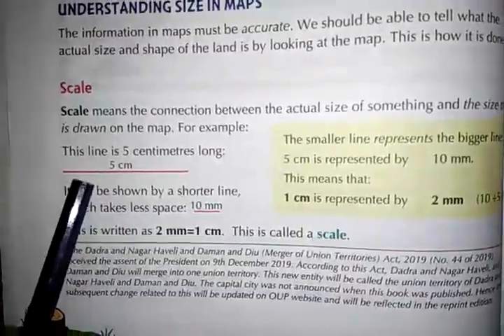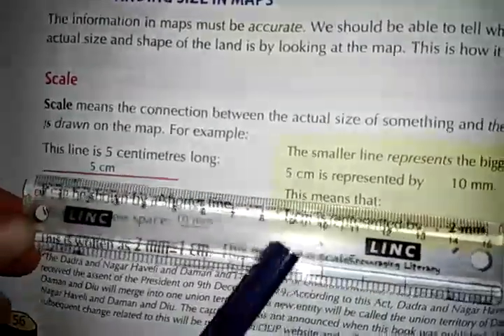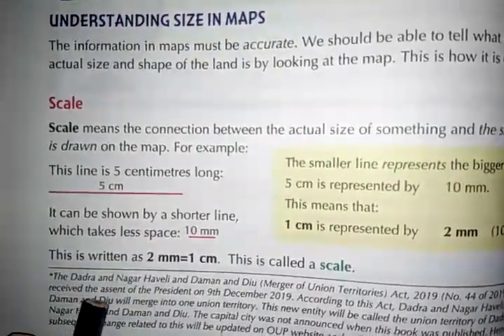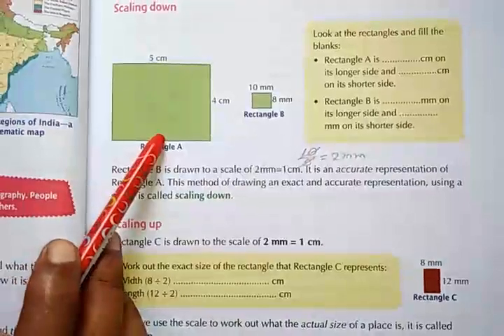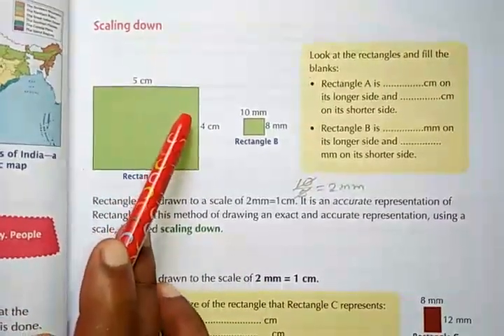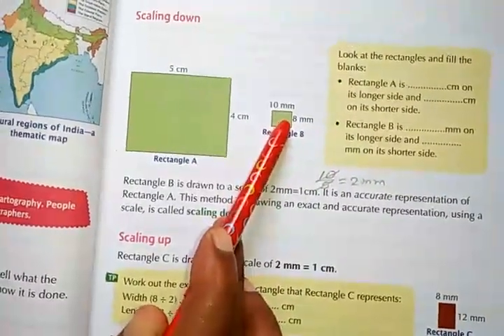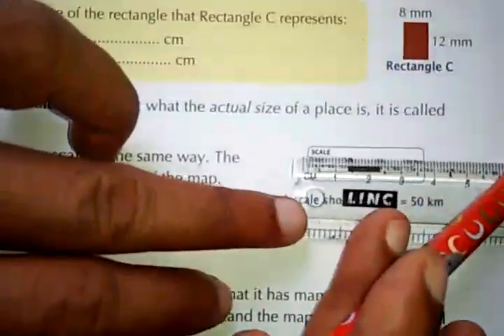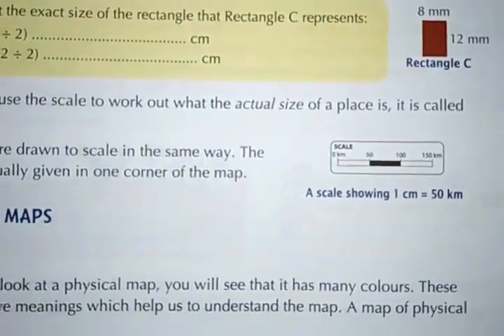STD-4, Social Study, Ch-7(Part-2)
Explanation, Pg:56-57